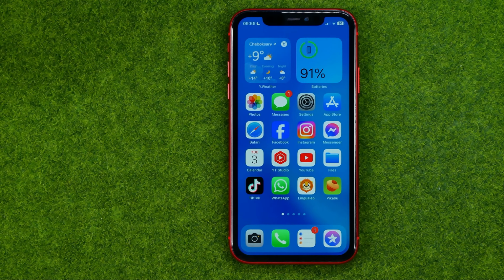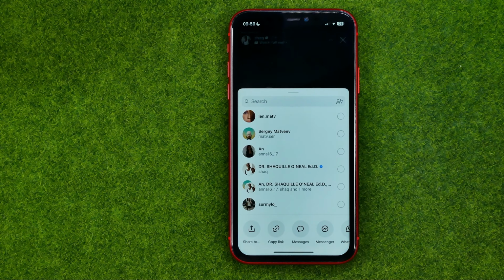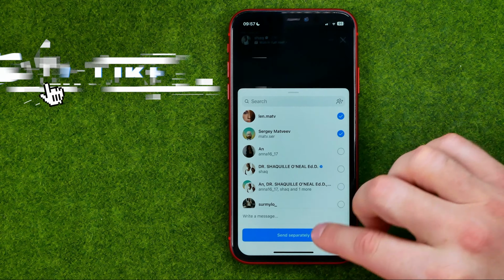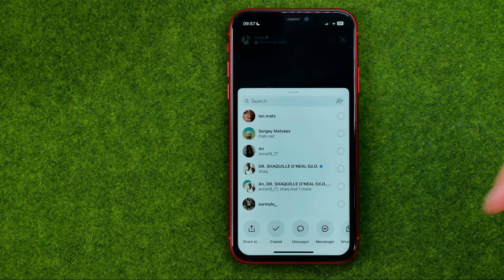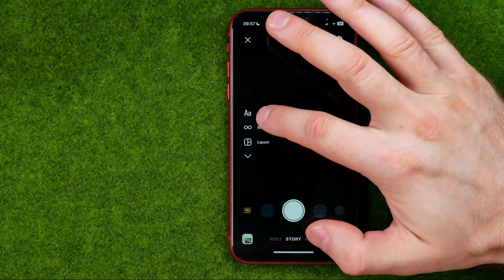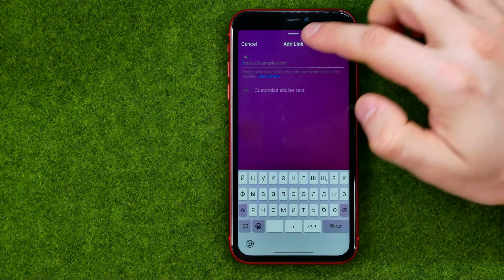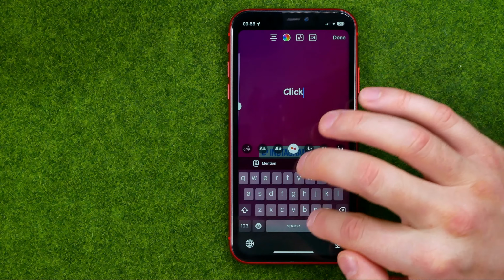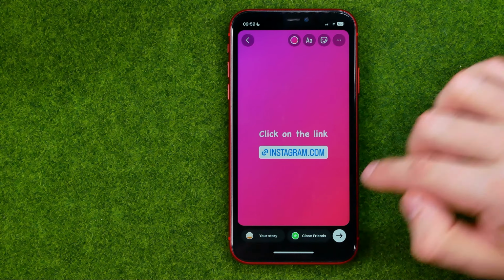How to Repost Stories on Instagram - Full Guide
If you are looking for a video about how to repost stories on instagram, here it is!
In this video I will show you how to repost instagram stories. Be sure to watch the video to the very end.
You will learn how to share someone's story in your own story. That's easy and simple to do from your phone.